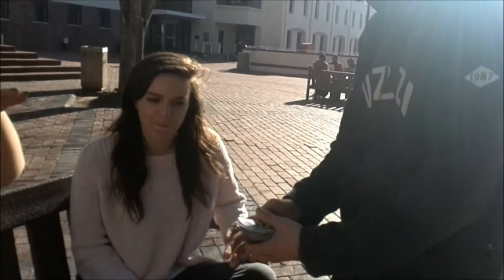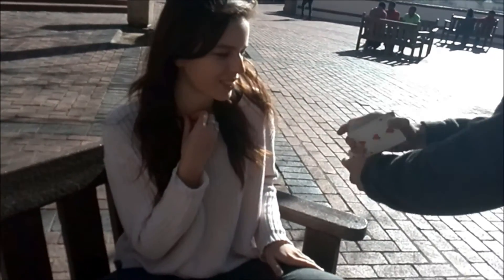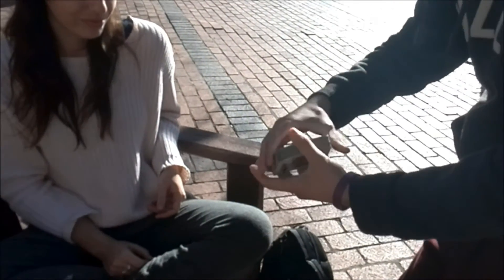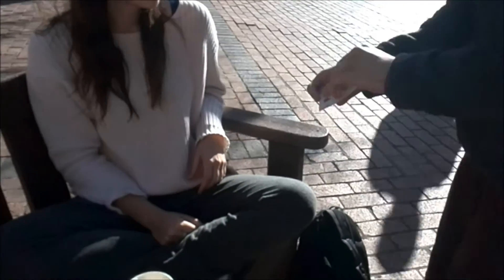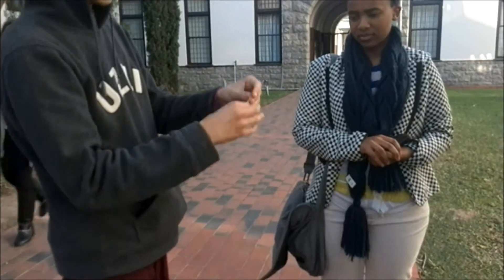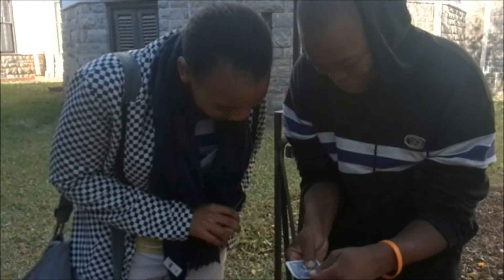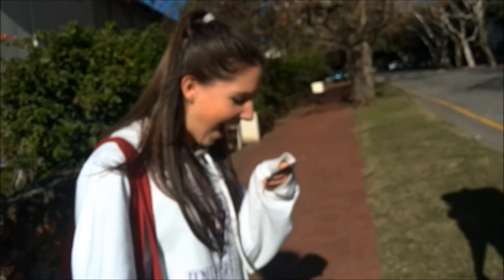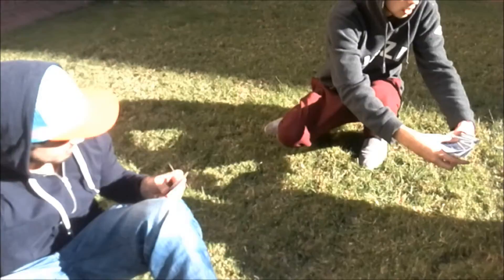Moving Angel card trick - NEW 2014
Port Elizabeth born magician and mentalist goes around Grahamstown, in the Eastern Cape- South Africa, showing an extra-ordinary card trick using the angels on the cards. Watch and be amazed!